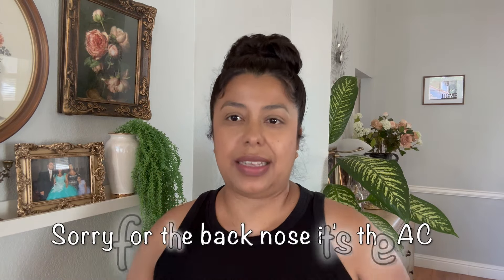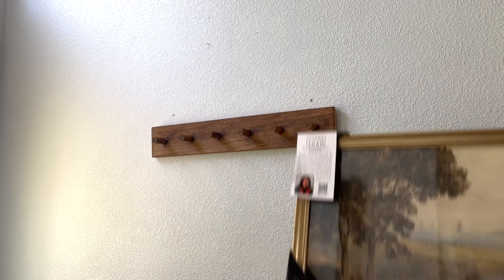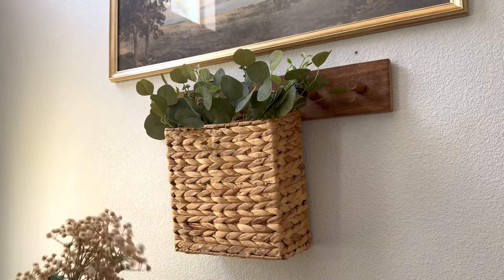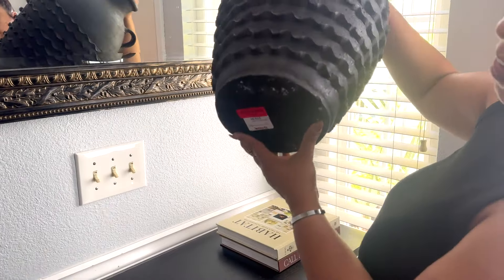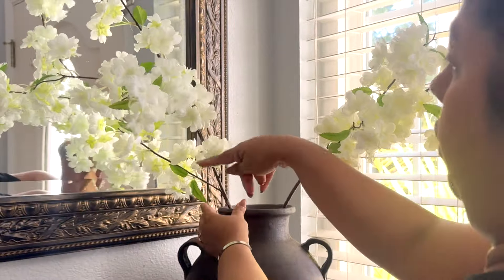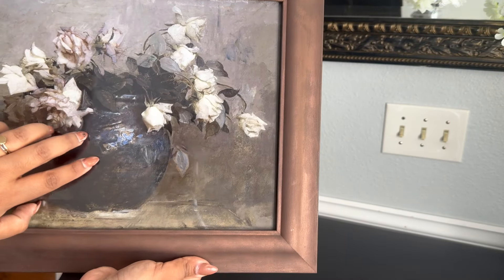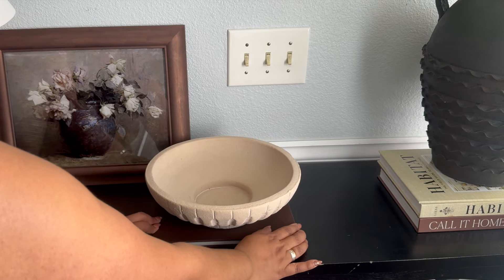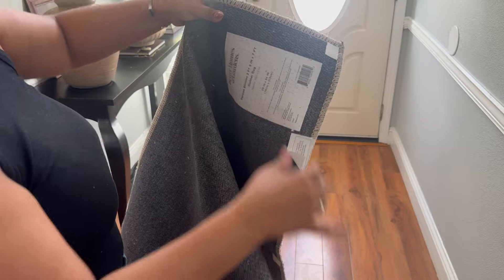Summer Console Table decor || Entryway Styling || New Decor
Today I am refreshing entryway  for summer!  I hope you get lots of inspiration and ideas from today’s video for what you can do in your own homes but definitely be sure to leave me a comment below what was your favorite ! Have a wonderful week and stay cool with this hot weather.